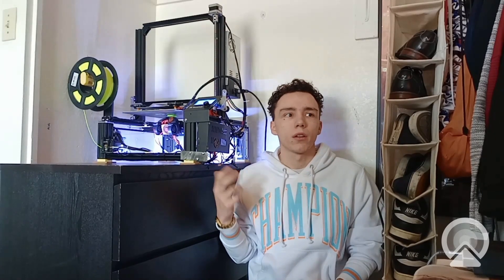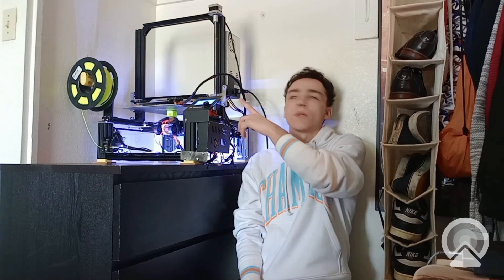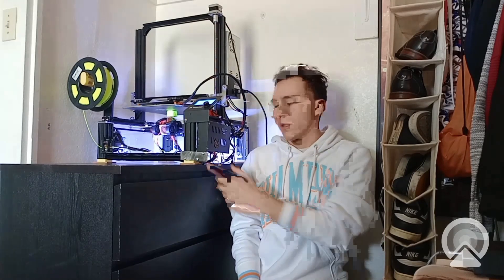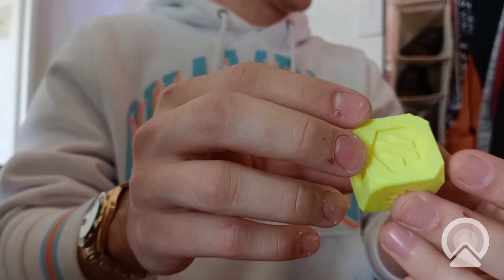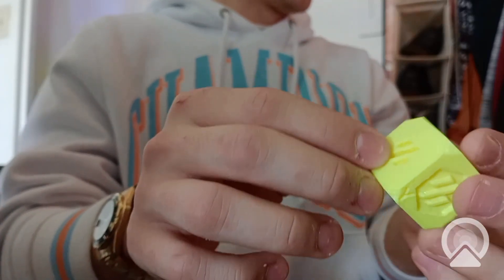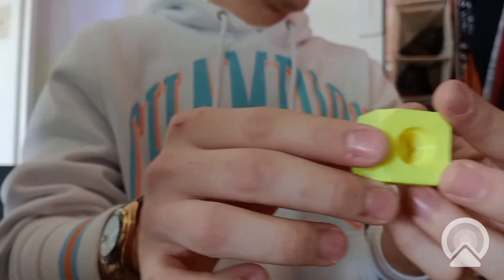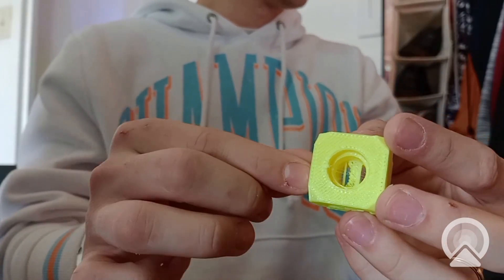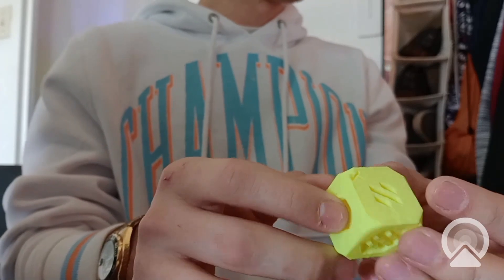Empire CoreXY 3D Printer Upgrade!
My name is Ryan Sauer and I designed a Creality Clone CoreXY 3D printer upgrade. It prints upside down and has quite a few fun quirks to it! Take a look and check it out!

Please excuse my production quality, all of this was a bit rushed but I am hoping it serves its point regardless!

If you would like any more information about the kit or would like to help me get the kit in the hands of others please feel free to email me at:

Ill also post my buy me a coffee link because having a few extra bucks to get my CNC up and running to cut the plates I need would help out a ton. No pressure though, its just for people who want to do a little extra for the project!